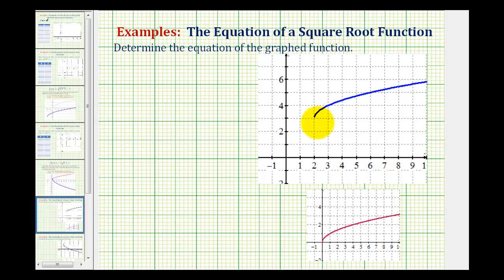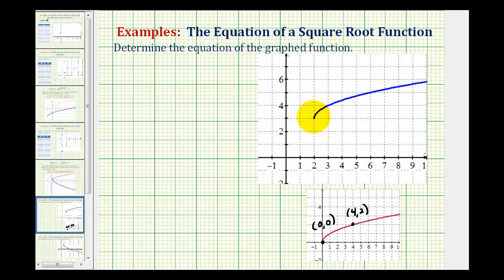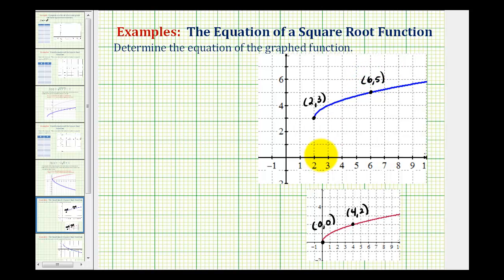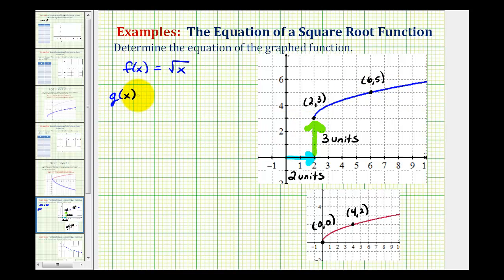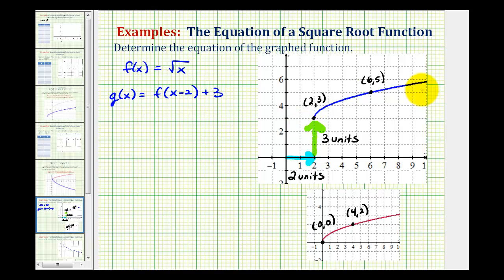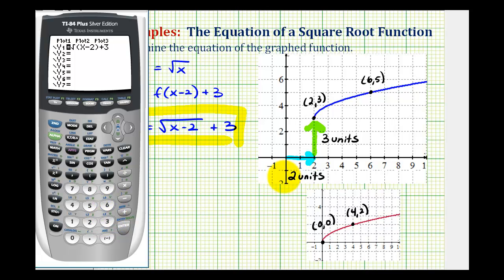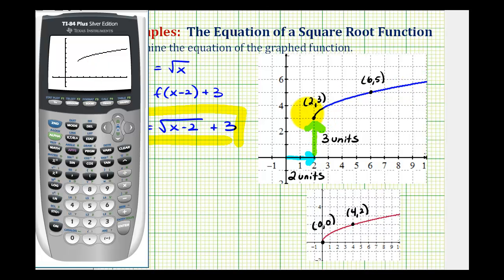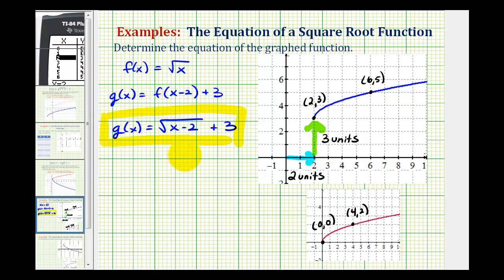Ex 1: Find the Equation of a Transformed Square Root Function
This video provides an example of how to determine the equation of a transformed square root function from the basic square root function.